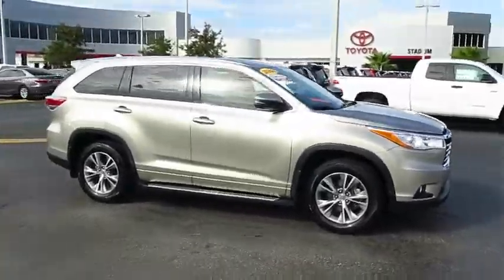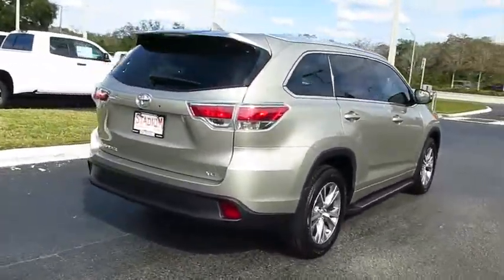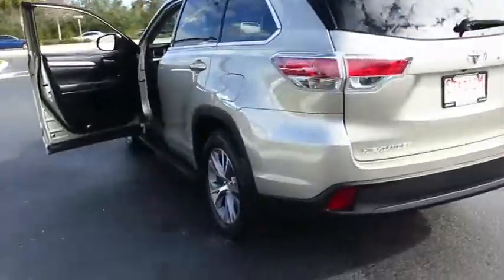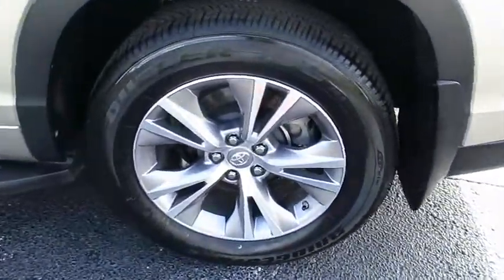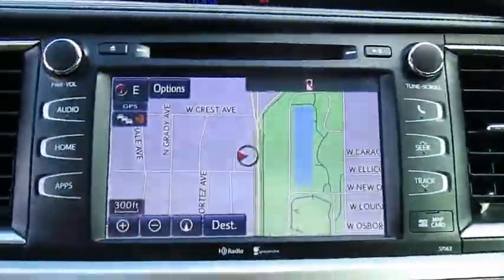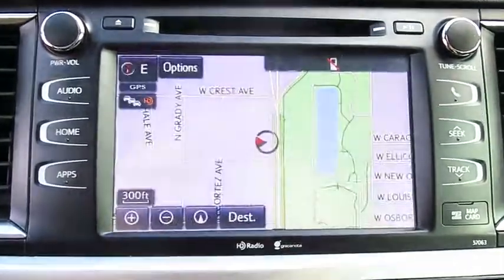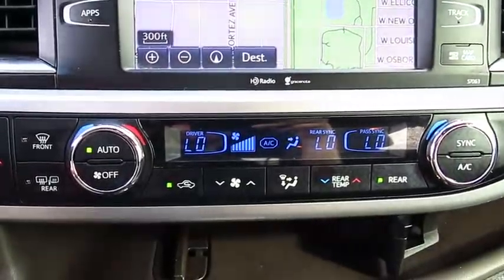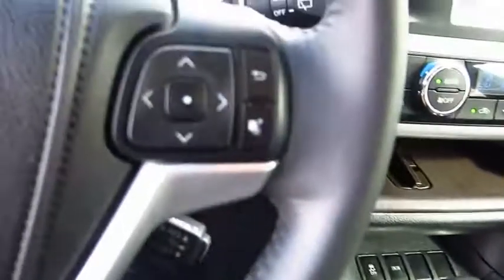2014 Toyota Highlander Live Video! Tampa, Wesley Chapel, Brandon, New Port Richey, FL Live P8677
Stadium Toyota
5088 N. Dale Mabry Highway

**Toyota Certified** **Navigation** **DVD** **Leather** **Sunroof**